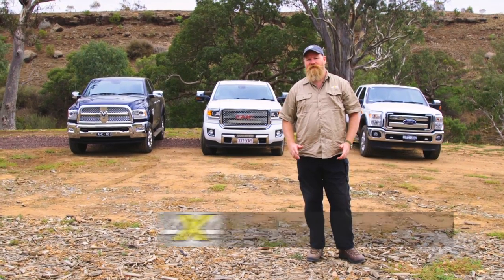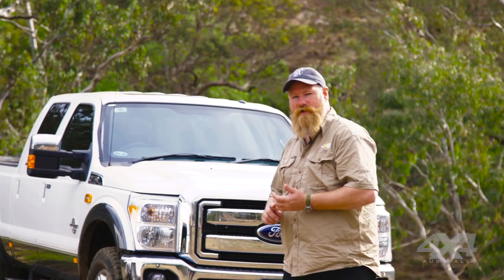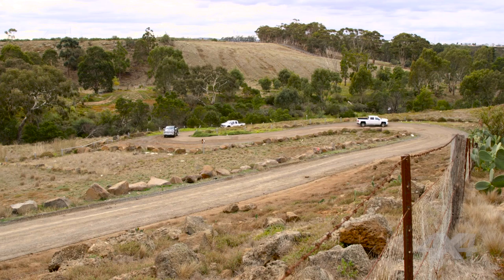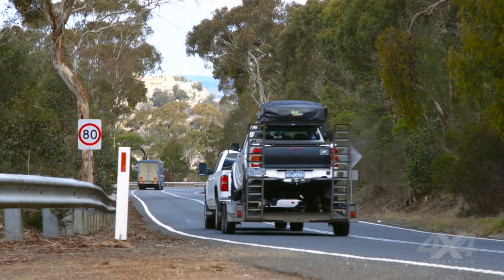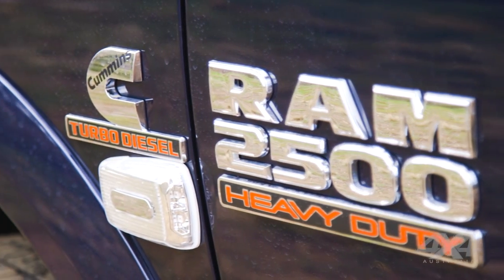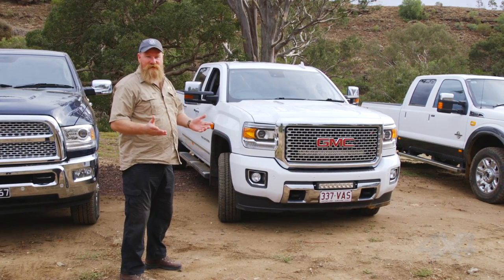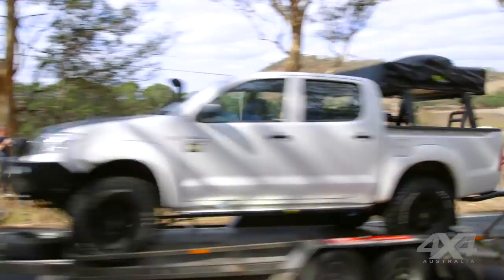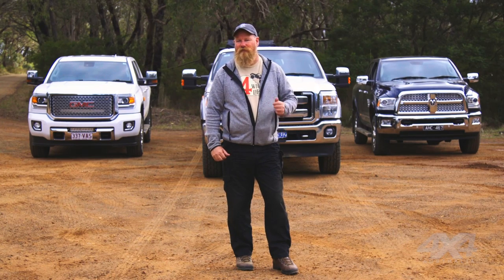American Pick-up truck comparison | Road test | 4X4 Australia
We lasso three monster American pick-ups for an Aussie initiation. It’s Ford’s F-250 Lariat v GMC’s Sierra Denali 2500 v RAM’s Laramie 2500.

4X4 Australia has been the off road enthusiast’s bible since 1979, bringing its dedicated readers the most reliable 4x4 vehicle reviews, outdoor recreation product evaluations, and off-the beaten track destinations and expeditions.